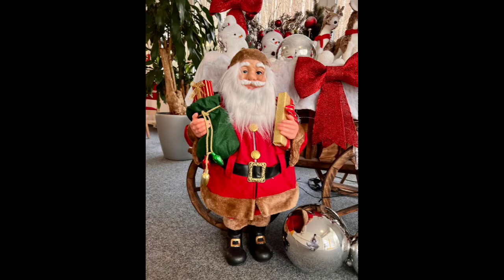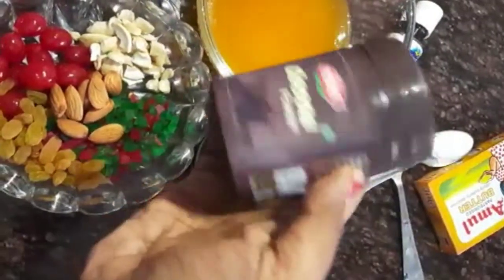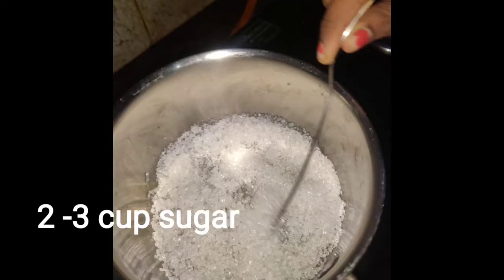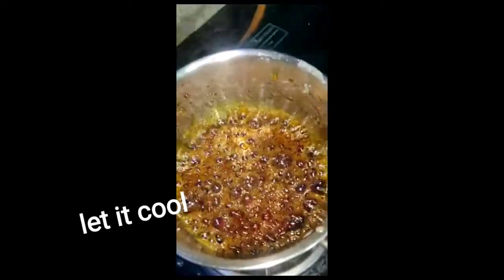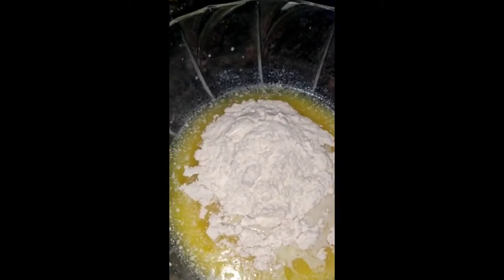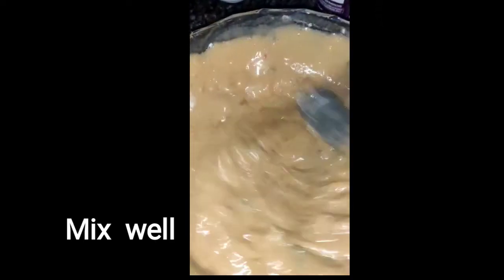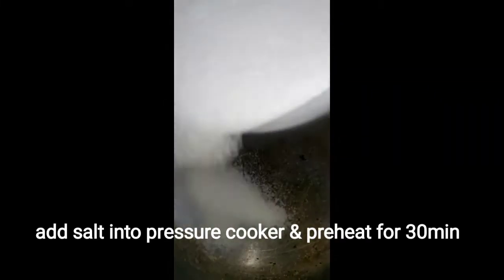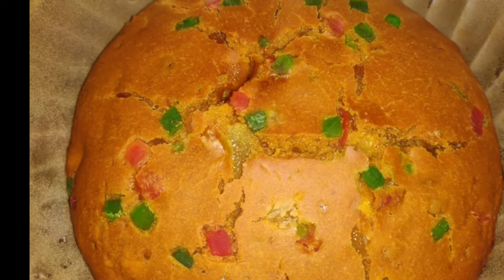Christmas special cake// Plum cake//without oven cake //easy fruit cake//Eggless cooker plum cake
how to make plum cake 🎂